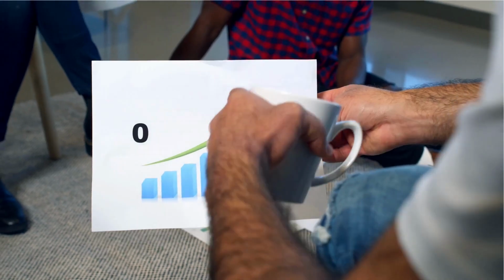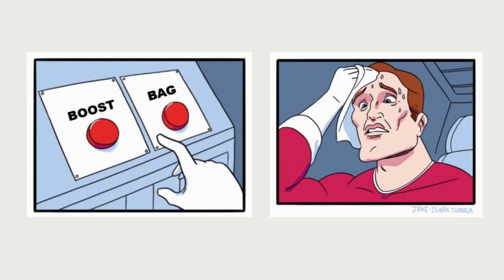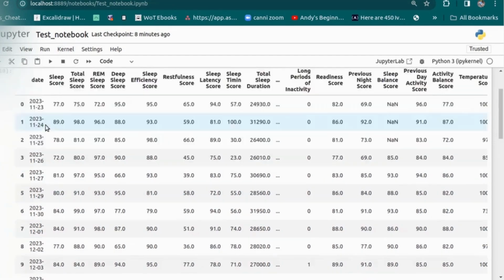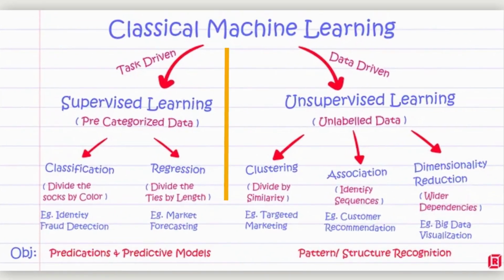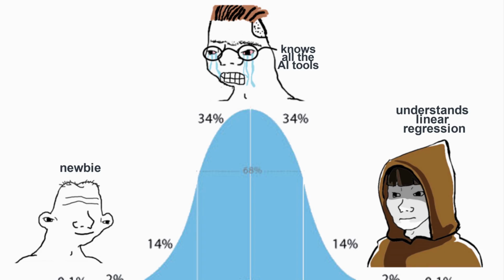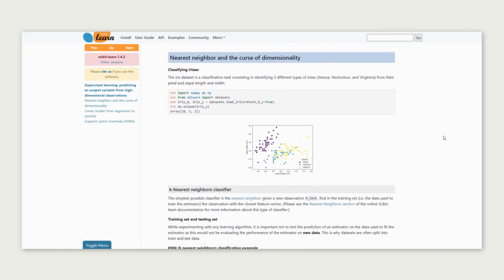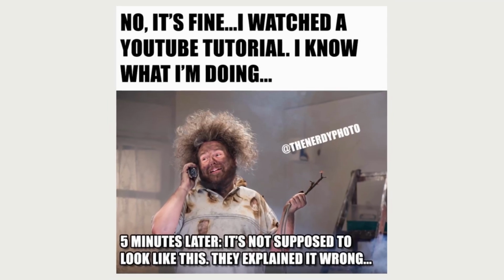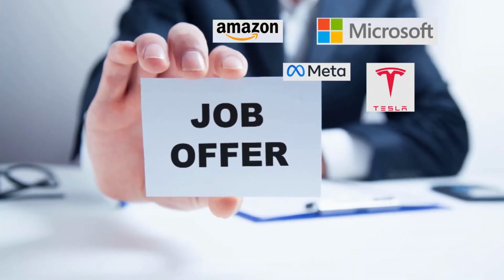How to Learn Machine Learning in 2024 (7 step roadmap)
How I’d learn Machine Learning & AI in 2024 (if I could start over) - Complete 7-step Roadmap

Also Watch: All Machine Learning algorithms intuitively explained in 17 min

In this video, I will show you how I would learn Machine Learning in 2024 if I could start over.

About 6 years ago I taught myself Machine Learning with free online resources, landing me an amazing Data Scientist job in the industry. I have since taught everything I taught myself to hundreds of students all over the world in real life programming and Data Science & Machine Learning bootcamps and have seen my students get amazing jobs as well.

Here I am sharing my complete roadmap for a newbie focusing on the essentials and avoiding all the pitfalls and mistakes I have made.

👇🏻 Links Resources I mention in the Video👇🏻

=== Python ===

Or simply type “Python tutorial” into Google :-)

=== Math ===

=== ML Theory ===

=== ML tools ===

=== Neural Networks / Deep Learning ===

Timestamps
00:00 - Intro
00:55 - Python
01:44 - Math
03:12 - Data Tools
04:25 - ML Theory
07:00 - ML tools
07:43 - Neural Networks & Deep Learning
08:43 - Real Projects